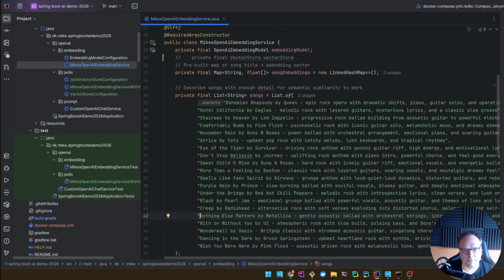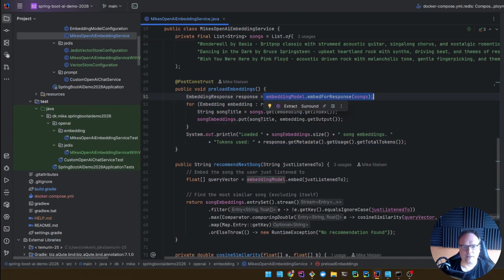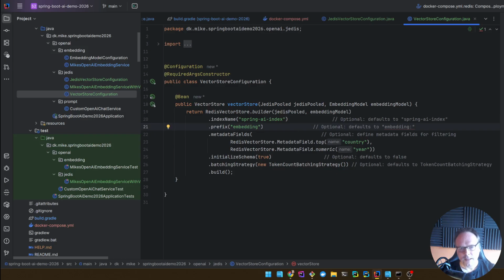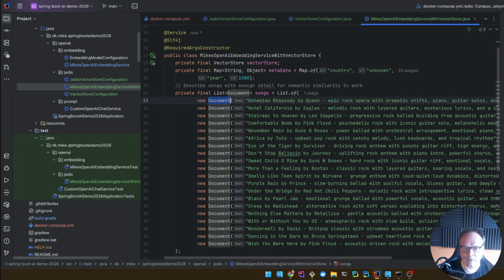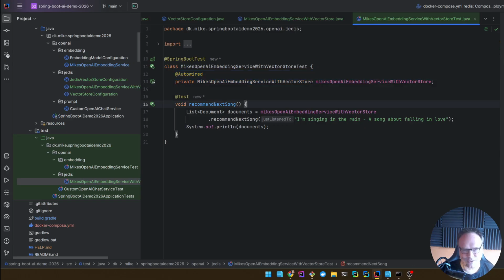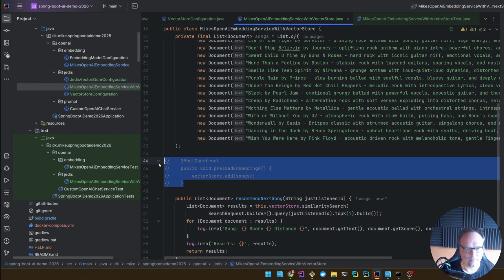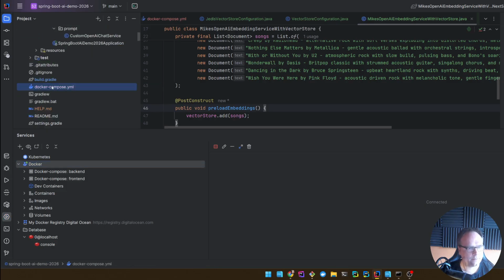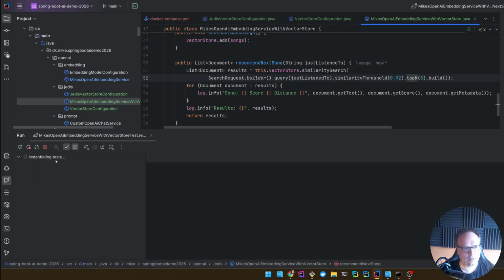Spring AI Embeddings Vector Store with Redis